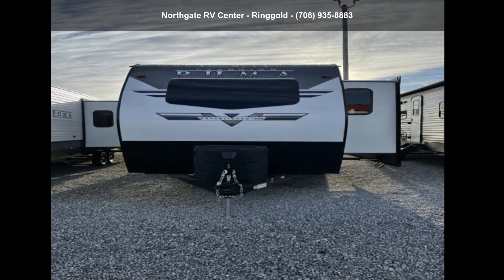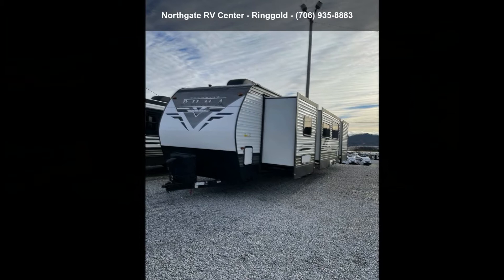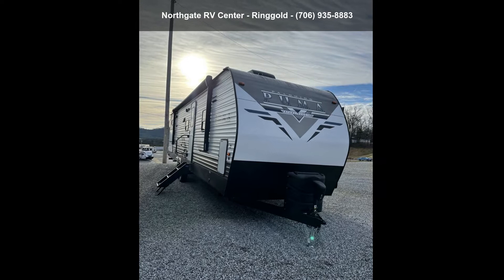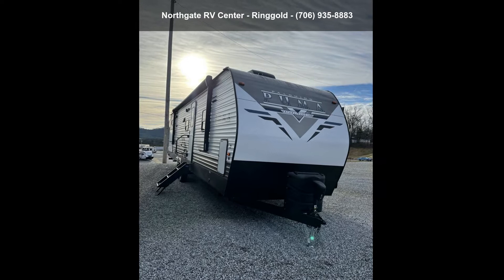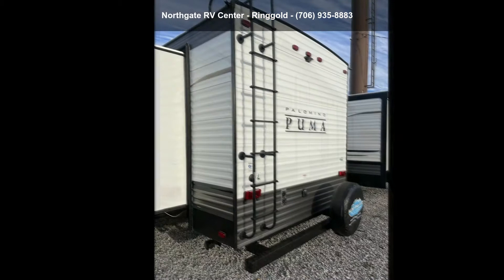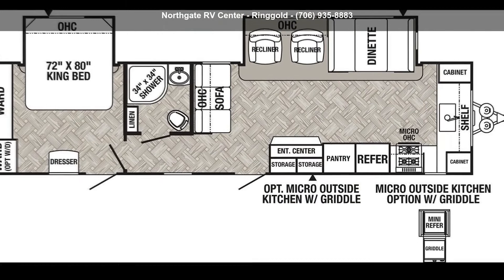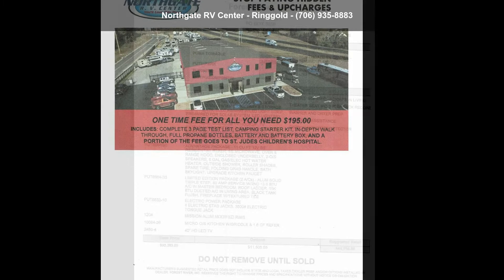2021 Palomino Puma 31FKRK - Northgate RV Center - Ringgol...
For Sale in Ringgold, GA 30736

2021 PUMA 31FKRK:
CAFE LATTE INTERIOR, AM/FM W/BLUETOOTH, SOLAR PREP, WIFI PREP, 50AMP SERVICE, 15K  and  13.5K BTU A/C and apos;S, ENCLOSED UNDERBELLY, BLACK TANK FLUSH, EXTERIOR SPEAKERS, OUTSIDE SHOWER, OUTSIDE KITCHEN W/GRIDDLE  and  REFRIGERATOR,  FIREPLACE W/TEXTURED TILE, BOOTH DINETTE, THEATRE SEATING, HIDE-A-BED, KING BED, WARDROBES, SKYLIGHT SHOWER, RESIDENTIAL REFRIGERATOR, PANTRY, WASHER/DRYER PREP, LED LIGHTS, ROLLER SHADES, AND MORE...

Length: 37 and apos; 8 and quot;
# of A/Cs: 2
A/C Spec: 15K  and 13.5K BTU A/C and apos;S
# of Slideouts: 2
Water Capacity - Black: 64
Water Capacity - Grey: 30
GVWR: 9995
Hitch Weight: 1195